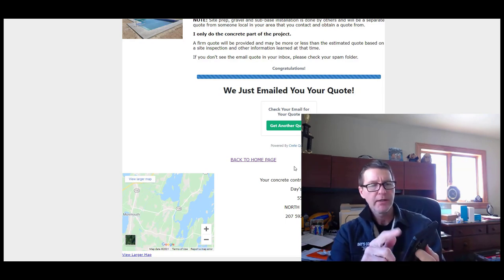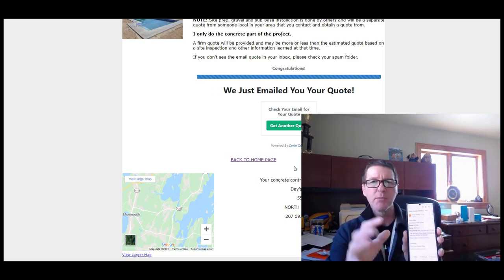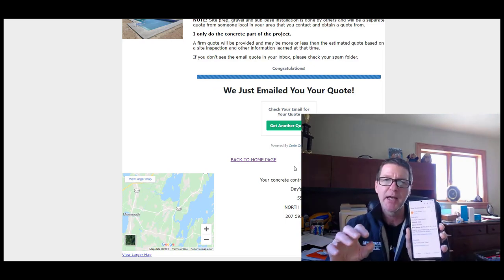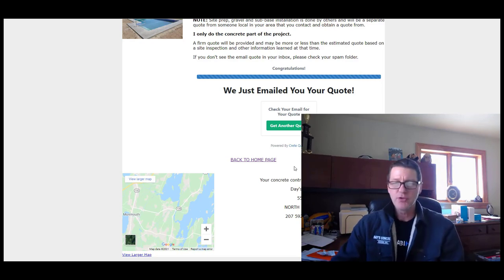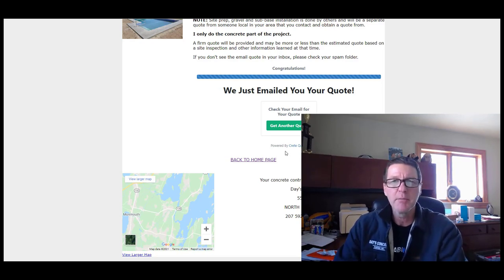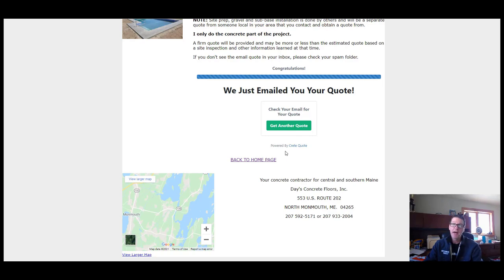How To Stamp A Curved Concrete Patio (Plus! A Better Way To Give Free Estimates)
This video will show you how I stamp a curved concrete patio slab.
Stamping concrete is an artform and people who do it good are great to learn from.
On this project I had to form and pour a curved patio slab then I stamped it with a random stone pattern.
If you want to learn how to stamp concrete, I have designed a course that teaches you the basics in video form.
You can either buy my stamped concrete course below or join me in The Concrete Underground and learn in there.
Also, in this video I'm showing you a better way to give your customers free and instant quotes from your website. No more running and wasting time giving estimates to people who just want to know what something costs.
Now you only talk with people who are ready to hire you. Crete Quote is what I'm using. Check it out below.

USE THE SAME TOOLS I DO:

FLOOR FINISHING POWER TROWELS:

MARSHALLTOWN SHOCKWAVE VIBRA-SCREED:

TOPCON LASER LEVEL:

DEWALT PENCIL VIBRATOR TOOL:

INVERTER GENERATOR LIKE WE USE:

HAND FINISHING KNEE BOARDS:

MAG FLOAT & STEEL TROWEL SET:

2" MARGIN TROWEL:

CONCRETE PLACER OR KUMALONG:

CONCRETE FINISHING BROOM:

CONCRETE SCREED:

CONCRETE EDGER:

CONCRETE GROOVER:

BOSCH HAMMER DRILL: